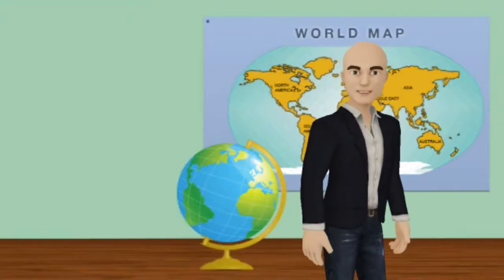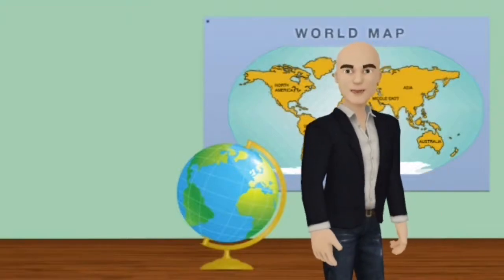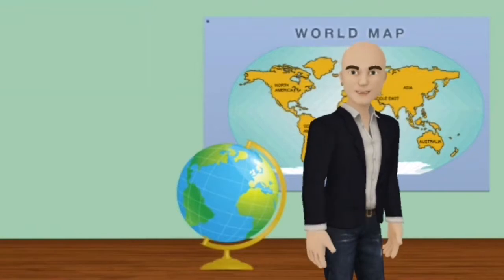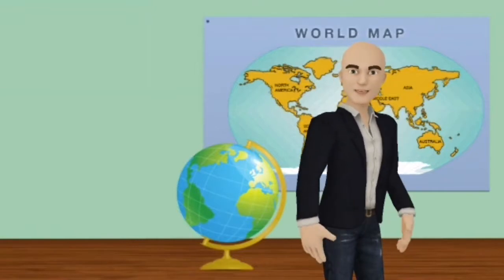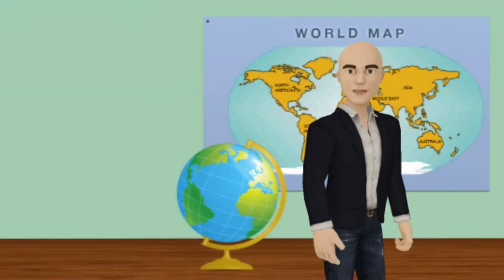Welcome to Mr. Saracini's Social Studies Class